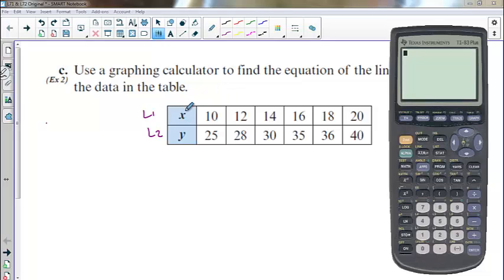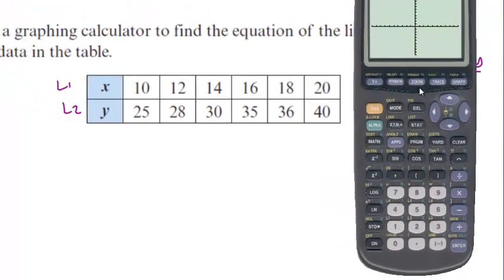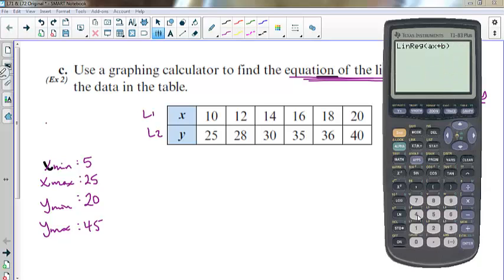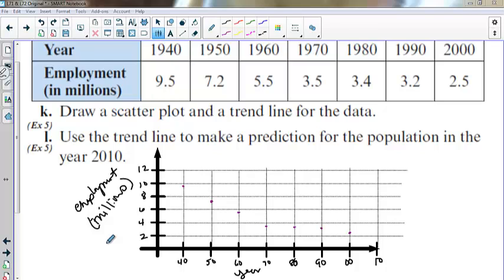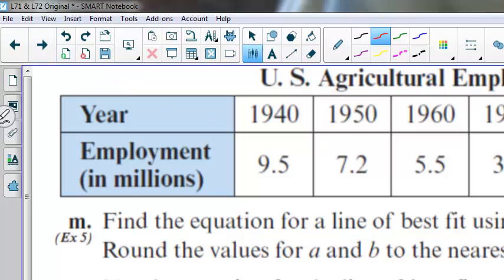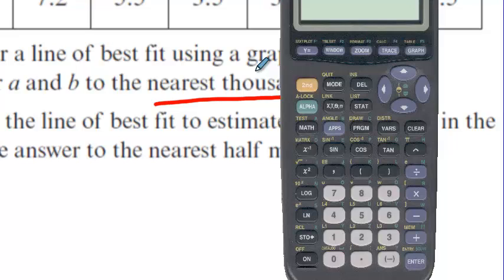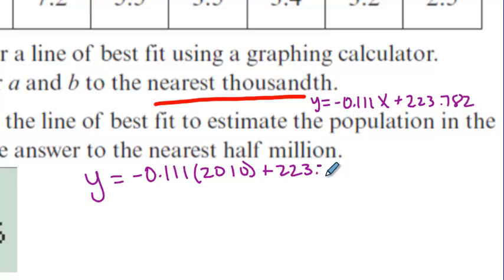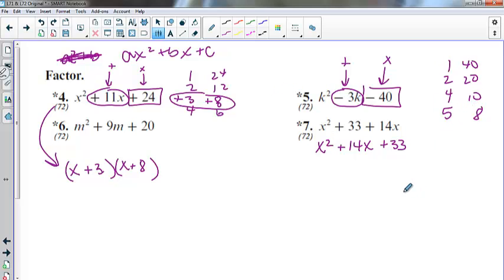L71 Scatter Plots and Lines of Best Fit Using Calculator and L72 Factoring Trinomials